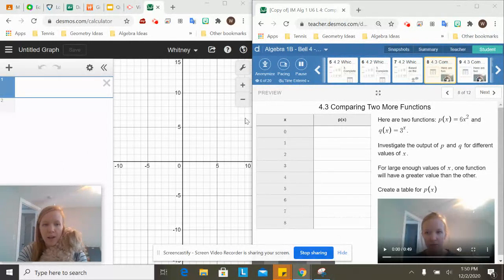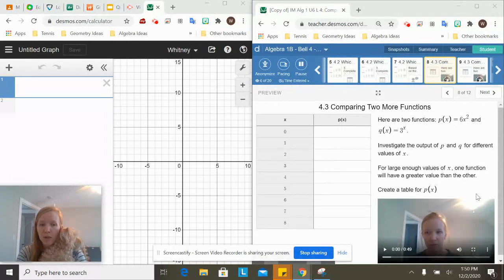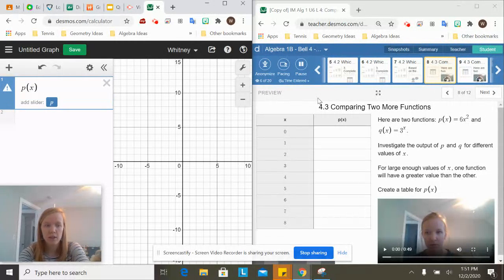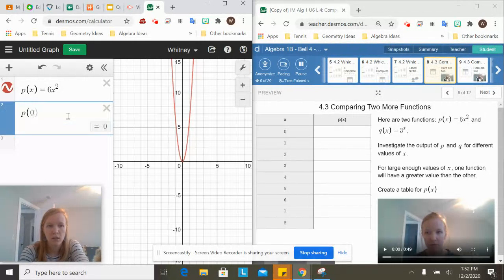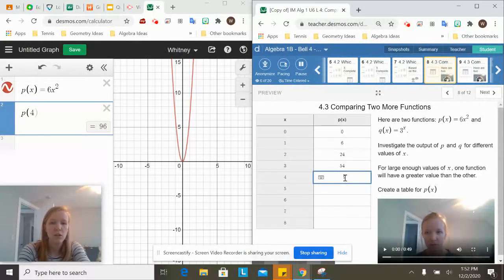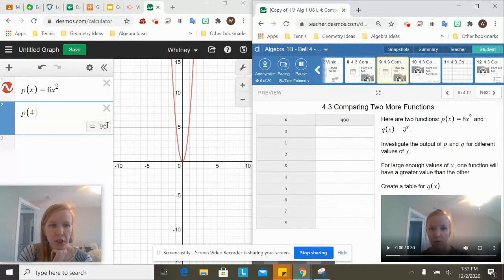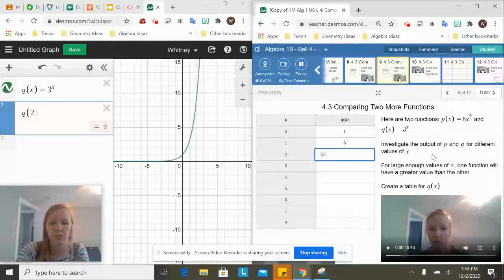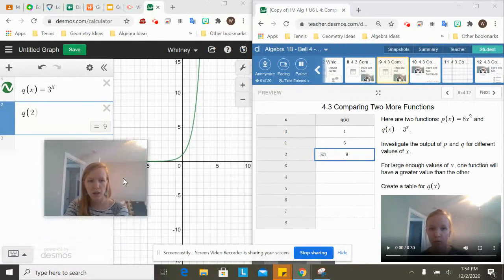How to fill in a table U6L4